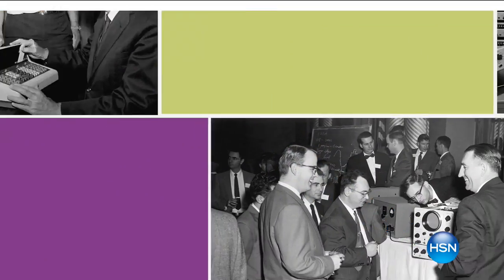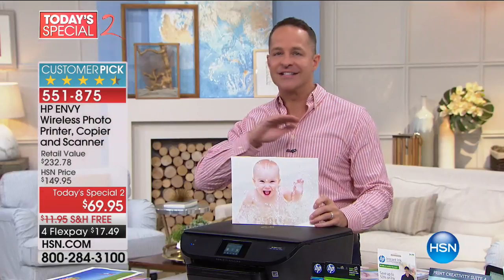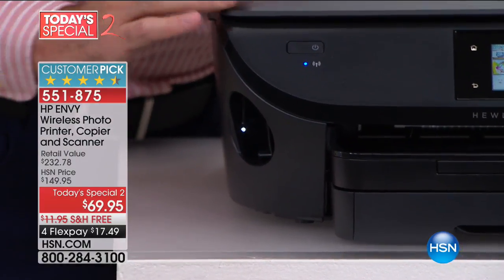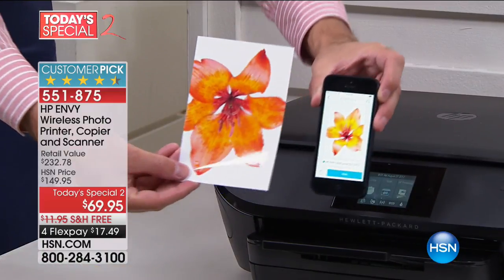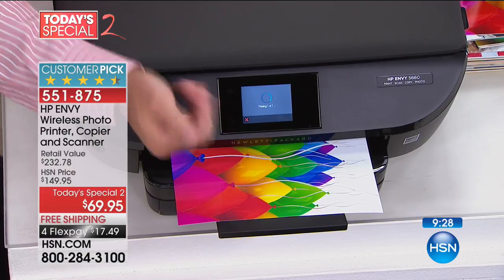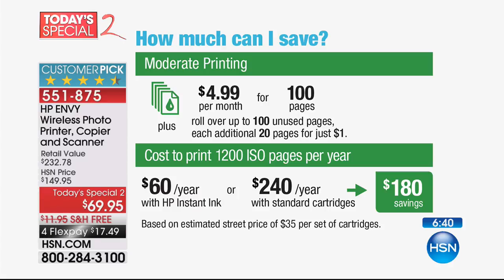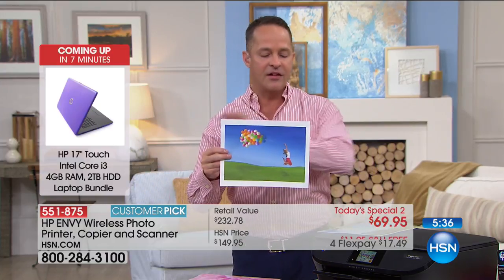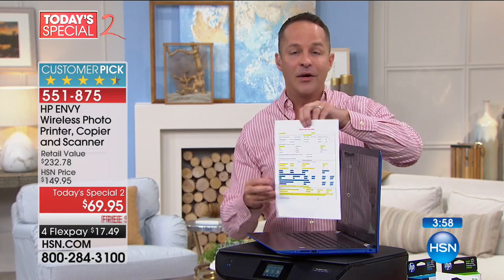HP ENVY 5660 Wireless Photo Printer, Copier and Scanner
HP ENVY 5660 Wireless Photo Printer, Copier and Scanner with 1Month Instant Ink and Software
Your home office hub has to handle everything from business to personal printing needs. Business...